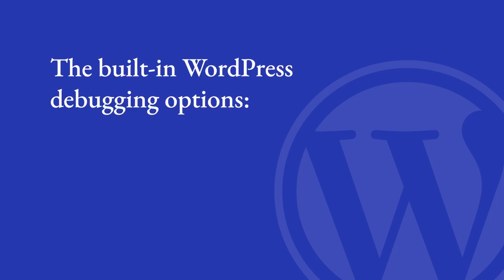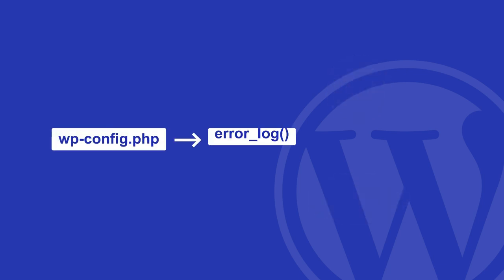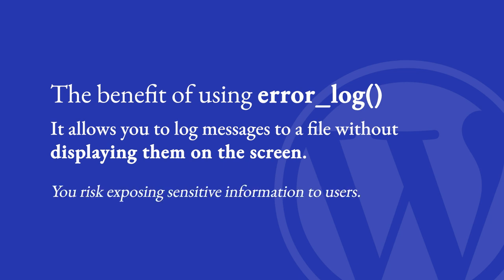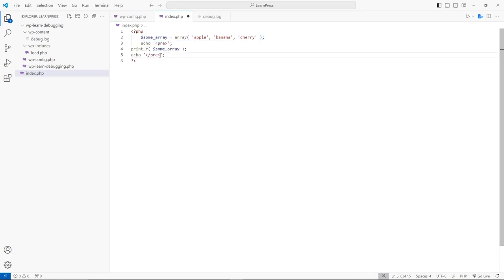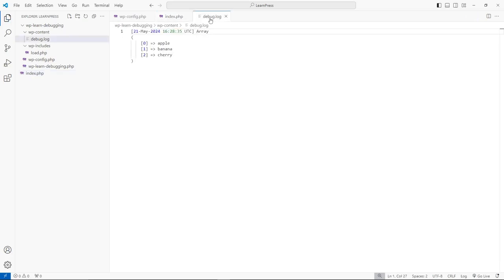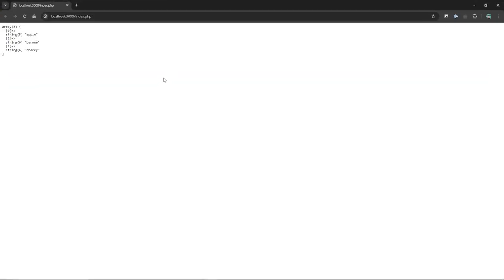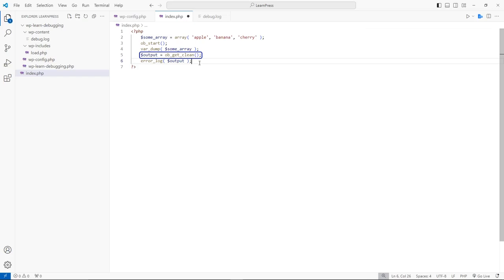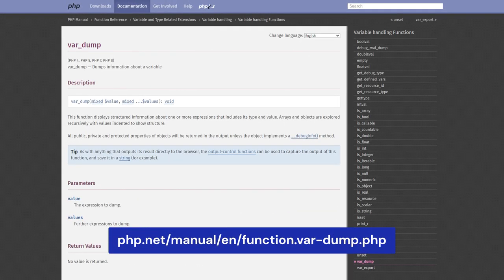Examining the state of your PHP code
When you're debugging PHP code, it can be helpful to examine the state of your code at a specific point in time.

Let's look at some ways you can examine the state of your PHP code using built-in PHP functions.

0:00 Introduction
0:20 Using error_log()
1:30 Using print_r()
2:27 Using var_dump()
3:33 Further reading